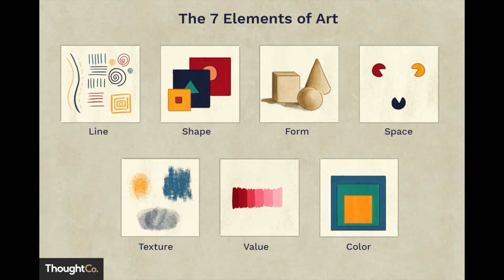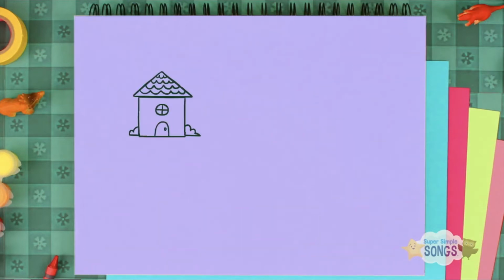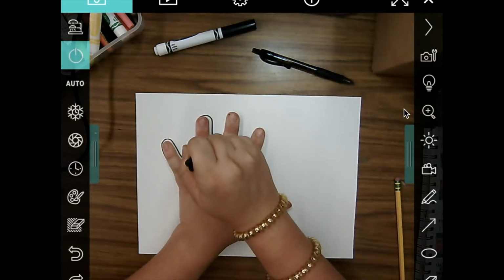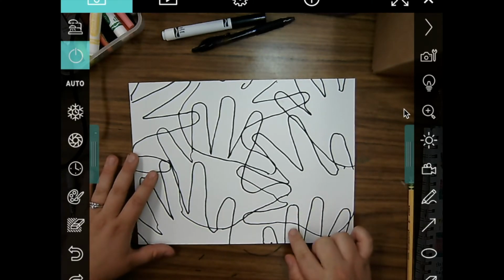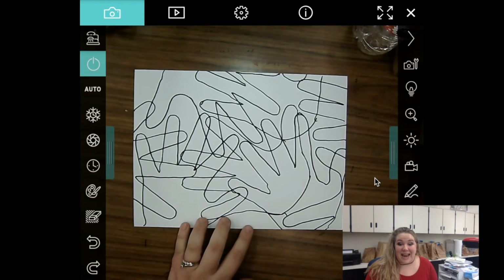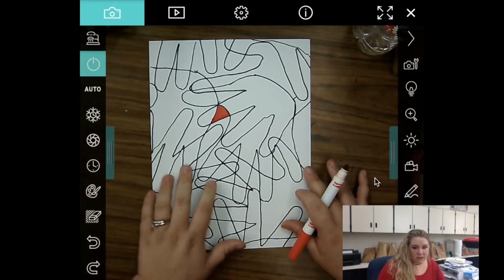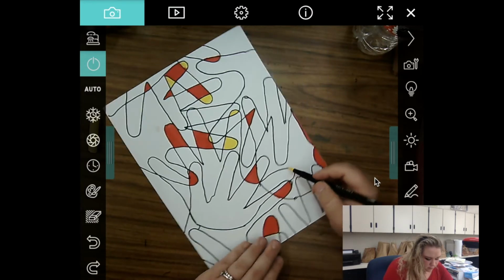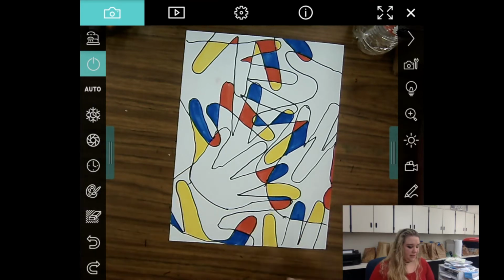Color Hand Prints 1st grade